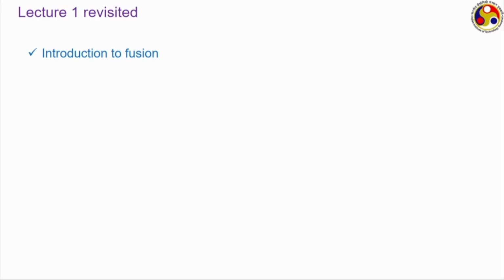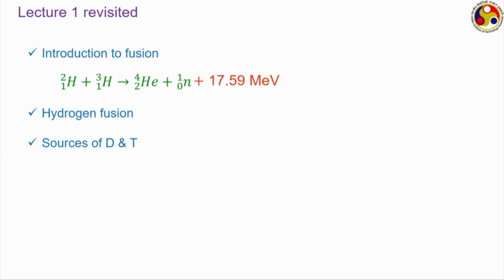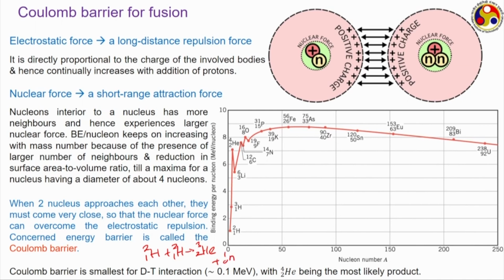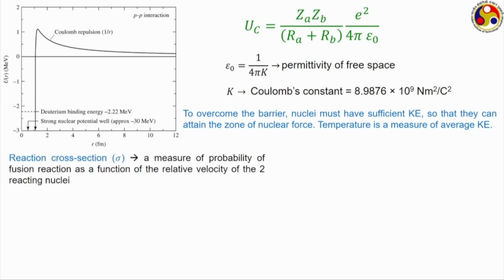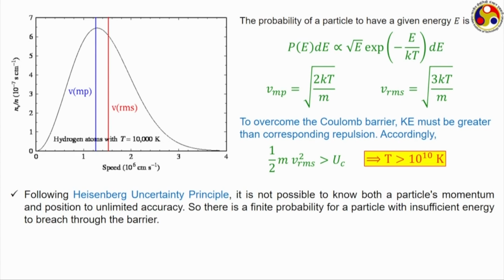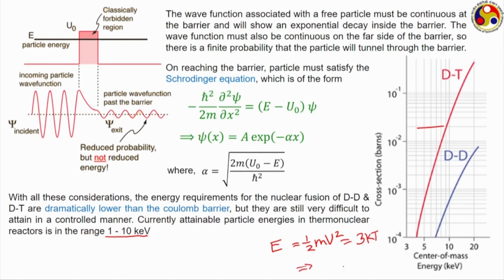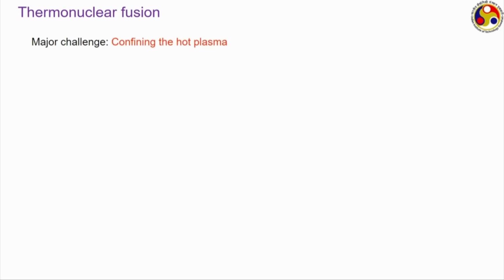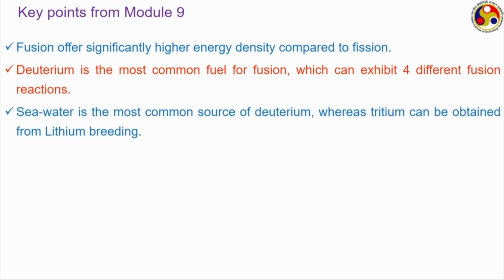Lec24: Coulomb barrier & other critical factors